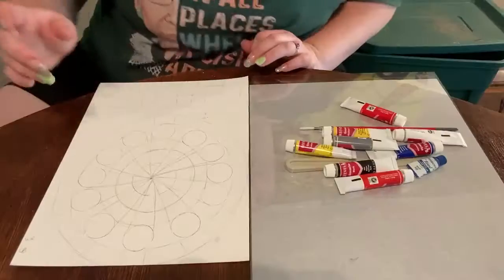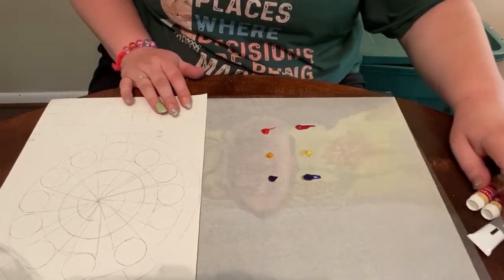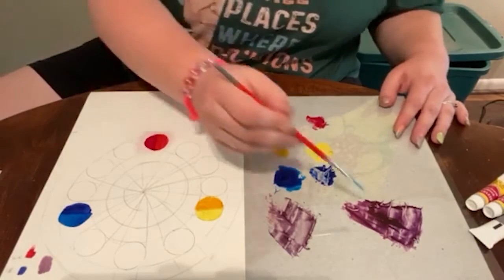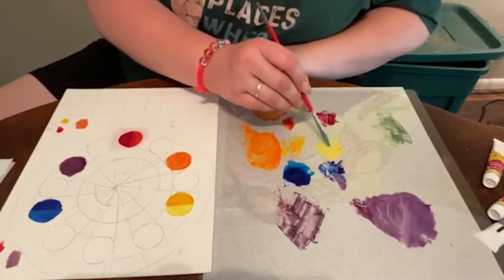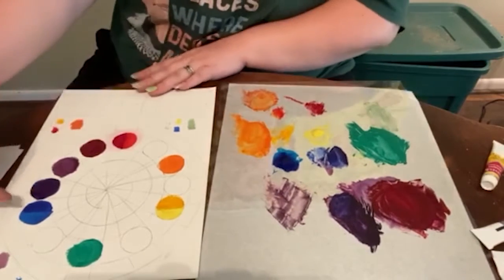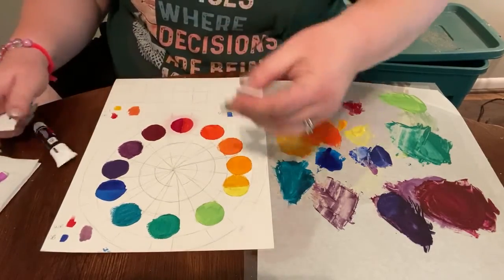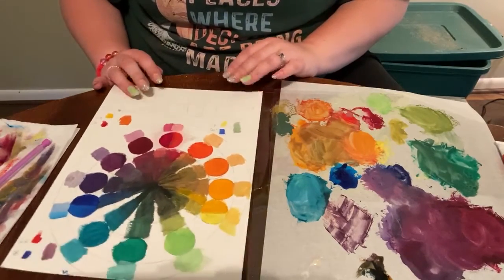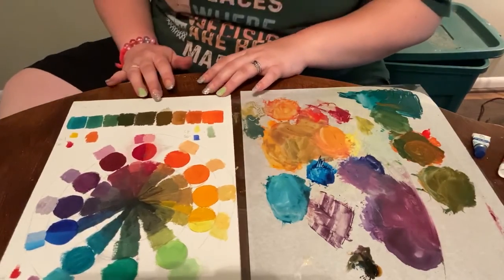Adult Art Lesson: Advanced color mixing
This video is about color mixing, but is geared to a more advanced audience (adults or older kids). Learn about basic color mixing and then delve deeper into the intricacies of color.